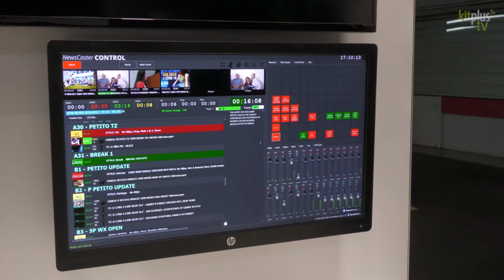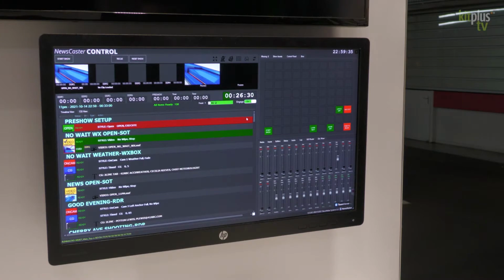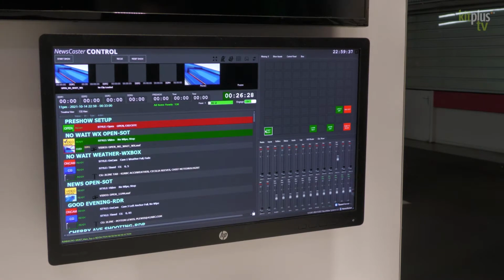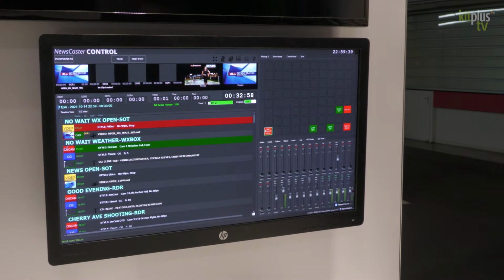NewsMaker Automation at IBC 2022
At IBC 2022 we speak with Dean from Newsmaker on the 3D Storm booth at the show.